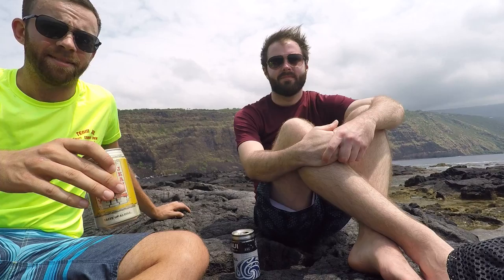Backyard Brew Review: Captain Cook Monument!